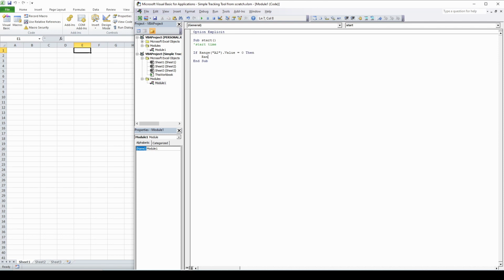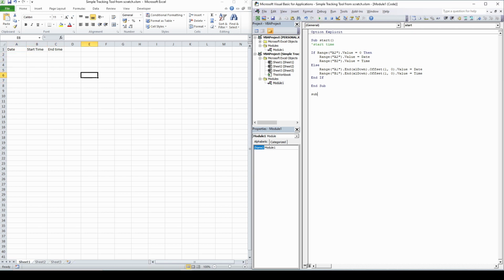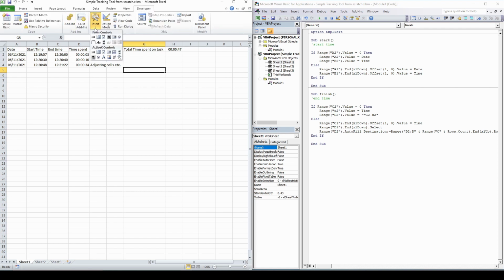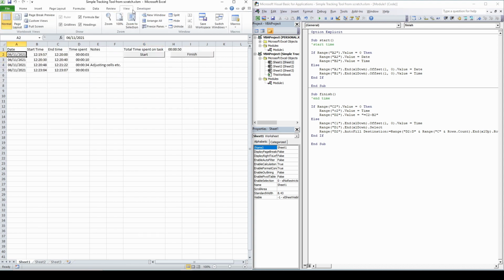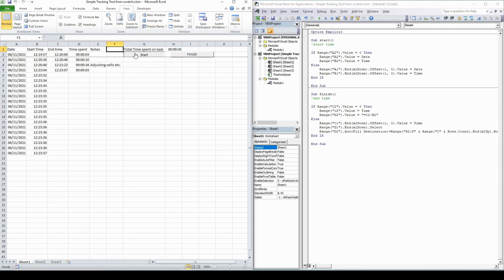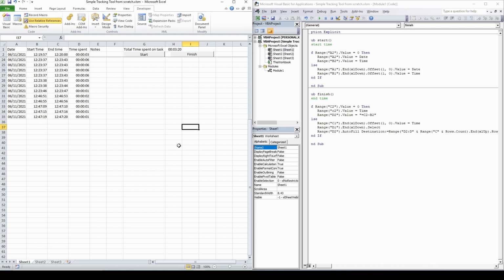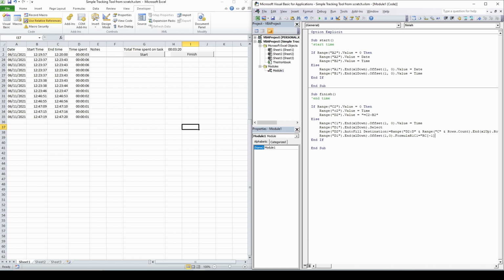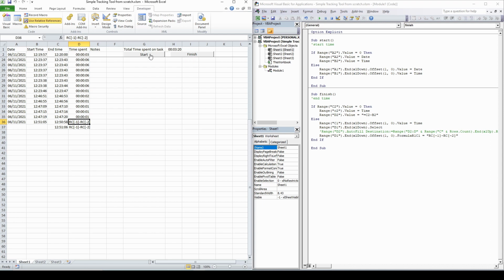[7] Weekly Tips - Simple Tracking Tool in VBA (Autofill, FormulaR1C1)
Today we are going to create a tracking tool in VBA

Code:
Sub start()
'start time

If Range("A2").Value = 0 Then
    Range("A2").Value = Date
    Range("B2").Value = Time
Else
    Range("A1").End(xlDown).Offset(1, 0).Value = Date
    Range("B1").End(xlDown).Offset(1, 0).Value = Time
End If
End Sub

Sub finish()
'end time

If Range("C2").Value = 0 Then
    Range("c2").Value = Time
    Range("D2").Value = "=C2-B2"
Else
    Range("C1").End(xlDown).Offset(1, 0).Value = Time
    Range("D1").End(xlDown).Select
    'Range("D2").AutoFill Destination:=Range("D2:D" & Range("C" & Rows.Count).End(xlUp).Row)
    Range("D1").End(xlDown).Offset(1, 0).FormulaR1C1 = "=RC[-1]-RC[-2]"
End If
End Sub